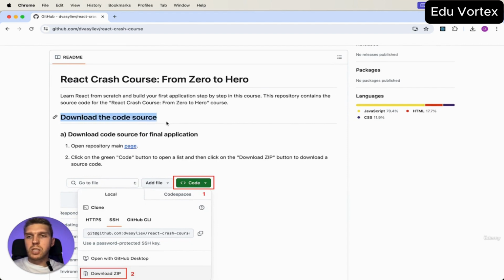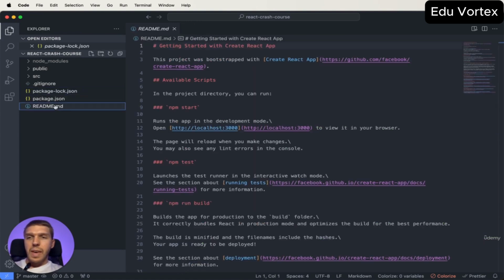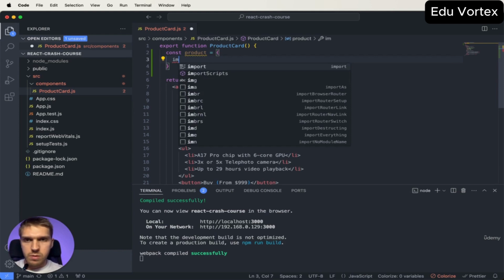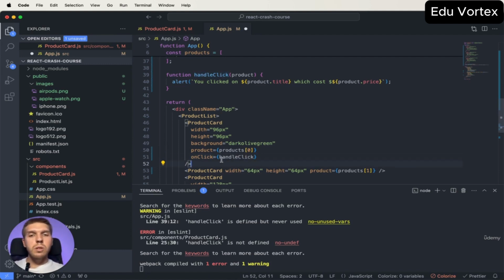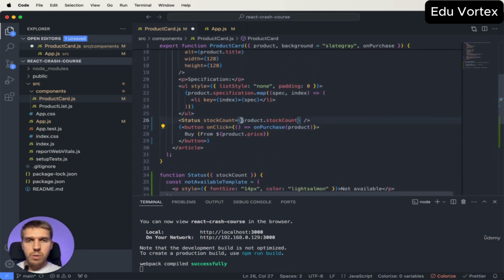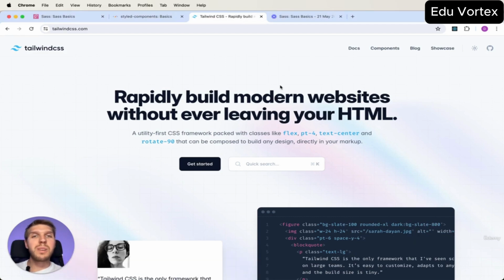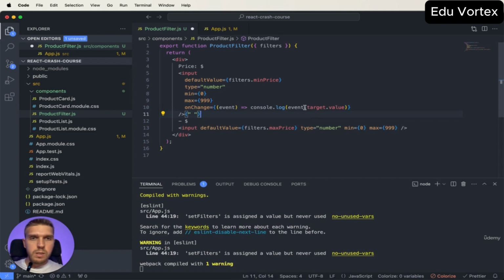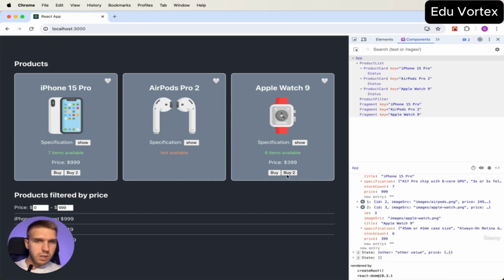React Crash Course for Beginners Zero to Hero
Start your journey into web development with this complete React crash course for beginners. Whether you're just starting out or switching from another JavaScript framework, this course takes you from zero to hero in React – the most in-demand front-end library in 2025!

✅ What You’ll Learn:
React fundamentals and core concepts

JSX, components, props, and state

Building dynamic UIs with React

Perfect for beginners, students, and aspiring developers who want to build modern web apps and get hired fast!

React tutorial 2025, learn React fast, React for beginners, React full course, front-end development, React JS crash course, JavaScript React tutorial, web development bootcamp